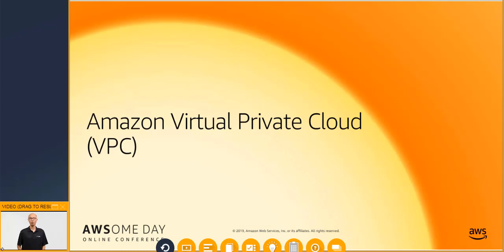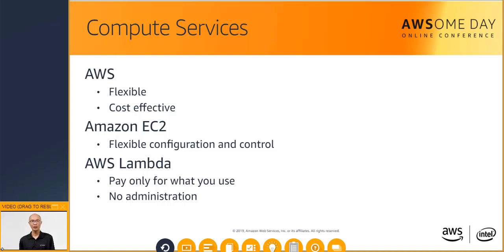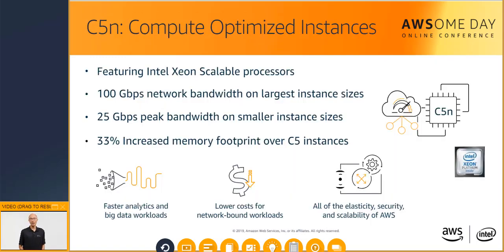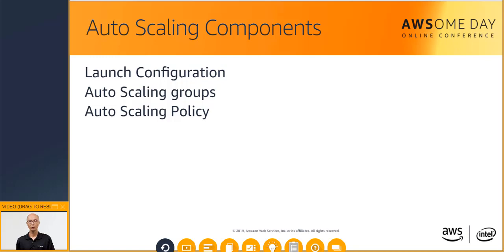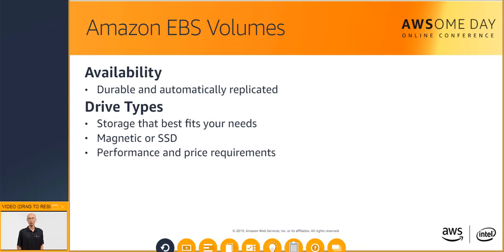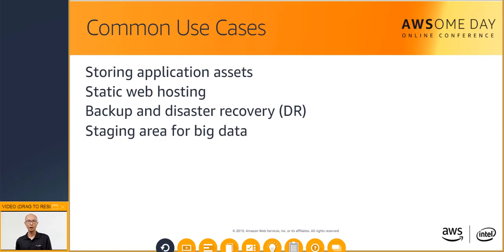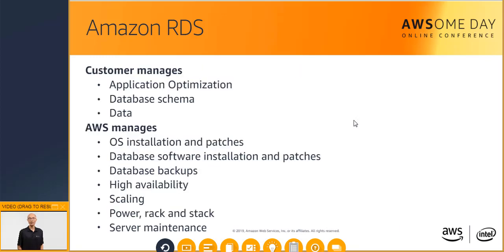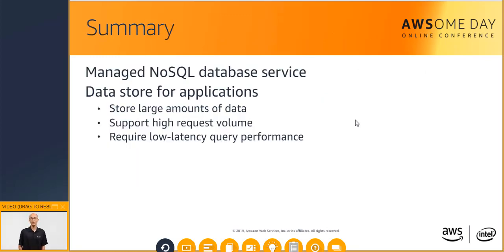AWS Core Services || AWSome Day Online Conference.[Module-02]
This video-“AWSome Day Online Conference” Is based on an Online webinar Conference.session on date: June 30th,

2019.

AWSome Day Online Conference is a free, online training event that provides a step-by-step introduction to the

core AWS services for computing, storage, database, and networking. AWS technical experts explain key features and

use cases, share best practices and walk through technical demos.
Based on the AWS Essentials Course, AWSome Day is ideal for IT managers, business leaders, system engineers,

system administrators, developers, and architects who are eager to learn more about cloud computing and how to get

started on the AWS Cloud.

Speakers:
Quek Meng-Chong
Technical Trainer, Amazon Web Services

About Speaker:-
Quek Meng-Chong, Senior Technical Trainer

Quek Meng-Chong is a Senior Technical Trainer at AWS Singapore Pte Ltd. Over the last three years, Meng-Chong has

been presenting Amazon Web Services training courses in the ASEAN region to assist business of all sizes to learn

and adopt the AWS cloud computing platform, allowing them to save money, accelerate their time to market, and

focus on their core business. Meng-Chong has over 20 years of experience in the IT industry and prior to joining

AWS, he has conducted training globally on various technologies from NetApp and VMware for eleven years.

Module 1: AWS Cloud Concepts
This module covers the value of cloud and the benefits of adopting AWS Cloud.

Module 2: AWS Core Services
This module covers several of the AWS categories and services – what the services do, when and how to use them.

Module 3: AWS Security
This module covers how AWS approaches securing the cloud, along with the AWS Shared Responsibility Model, AWS Access Control and Management, AWS Security Compliance Programs, and resources available to aid you in better understanding AWS Cloud security options.

Module 4: AWS Architecting
This module covers AWS Architecting, which includes the Well-Architected Framework and reference architectures for Fault Tolerance & High Availability and Web Hosting.

Module 5: AWS Pricing and Support
This module covers fundamentals of pricing and elements of pricing for several key services, as well as the TCO Calculator and AWS support plans.

InfraBeat, SAP, AWSPowerUp cloud, Amazon Cloud, SAP_Hana, Kubernetes, Alibaba, Impliment S4 Hana, Hybrid

Landscape, Data Centre, DR Architectures,
AWS Tutorial for Beginners, AWS Certified Solutions Architect, AWS Training,
Amazon EC2, What is AWS, What is Kubernetes, Kubernetes Webinar Series - Getting Started with Kubernetes,

Kubernetes architecture and concepts, Cloud Enablement, Big Data, Artificial Enablement,